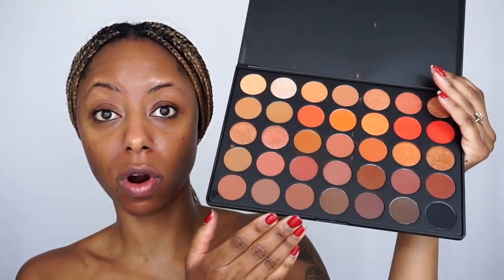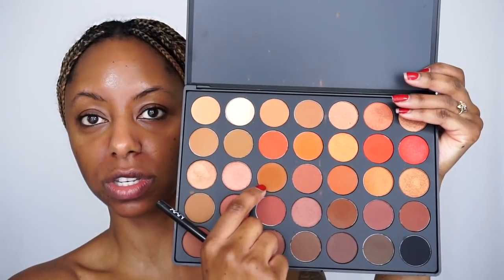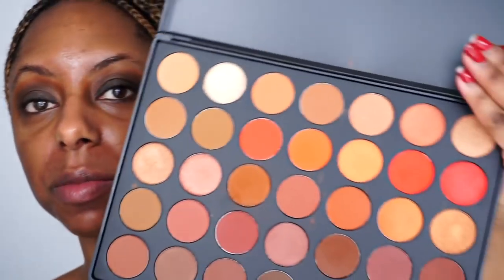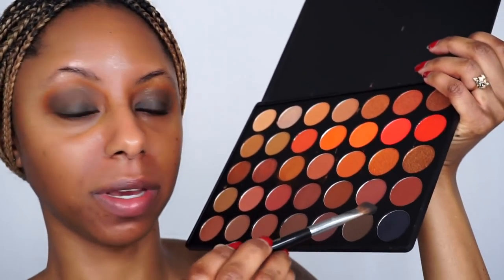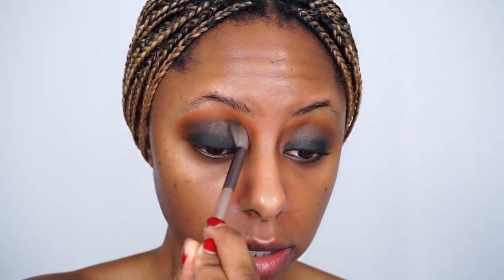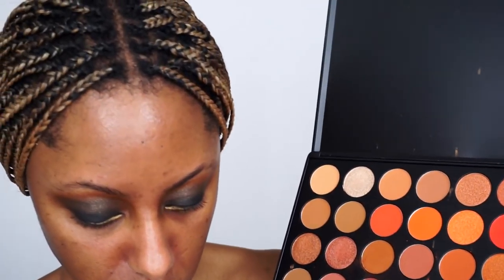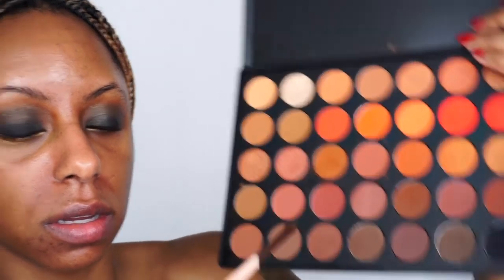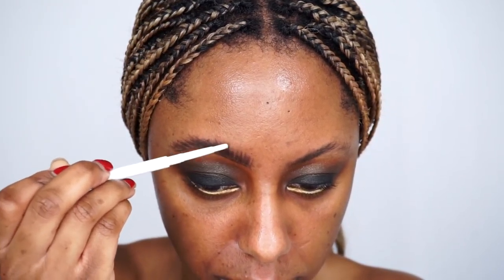Solange Knowles Met Gala 2018 inspired look | Smokey eye | Jessica Pettway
This video is makeup tutorial inspired by Solange Knowles Met Gala 2018 look. Enjoy!

PRODUCTS MENTIONED:
Morphe 3502 palette
Colourpop supershock shadow in Disco ball
Colourpop eyebrow pencil
Fenty pro filter foundation 410
Lancome teint idole foundation in 465
Fenty match stix in exprersso
NARS creamy radiant concealer in walnut
Sacha buttercup loose powder
Sascha blush in burnt orange
Becca blushed copper
Mac extra dimension skin finish in glow with it
Sephora Micro smooth powder in deep
Aj Crimson no shade lipstick
Fenty body lava in brown suger
OMGLO highlighting finshing spray in koffee
Loreal lash primer